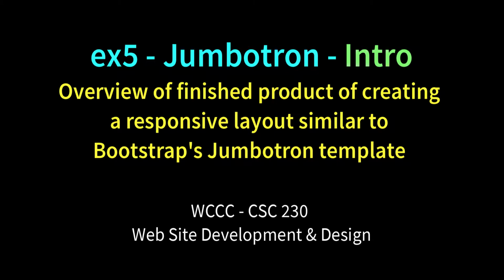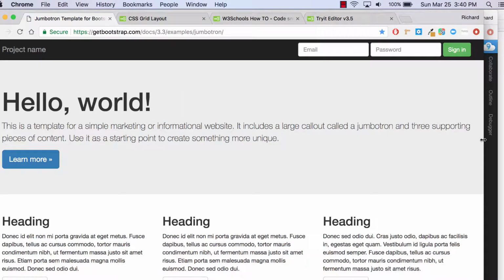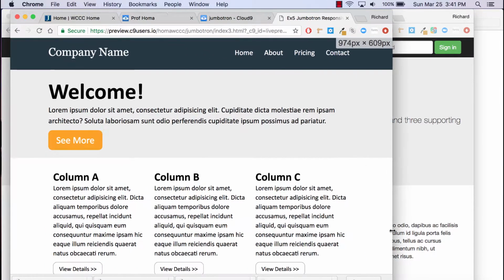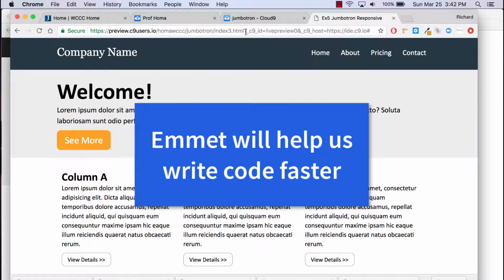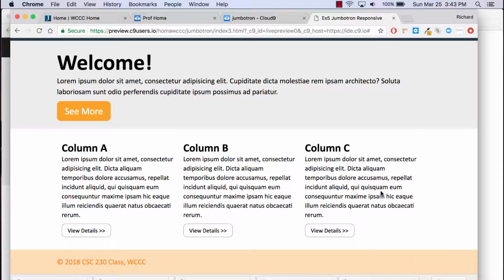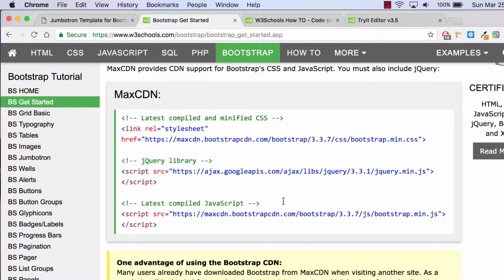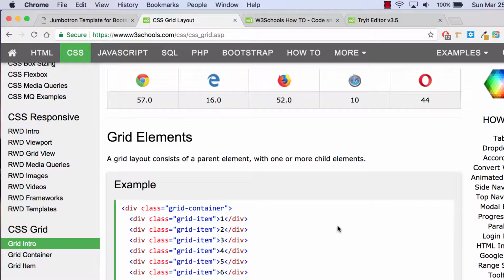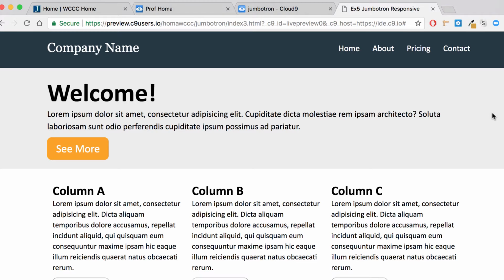csc230-ex5-jumbotron-intro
Overview of finished product of creating
a responsive layout similar to
Bootstrap's Jumbotron template